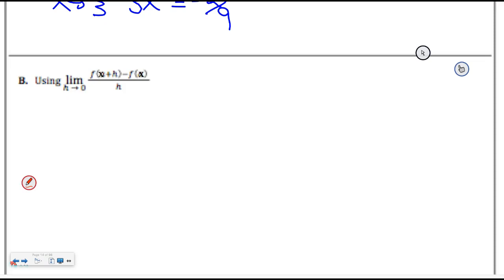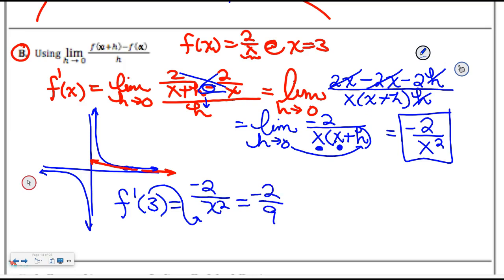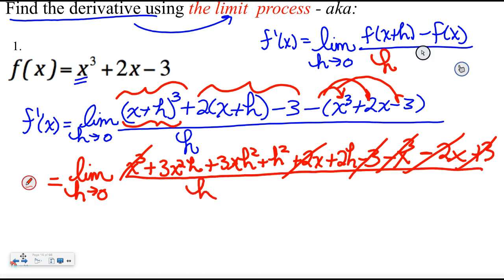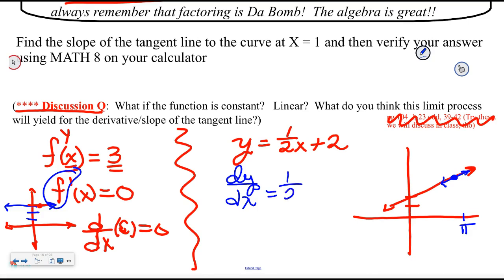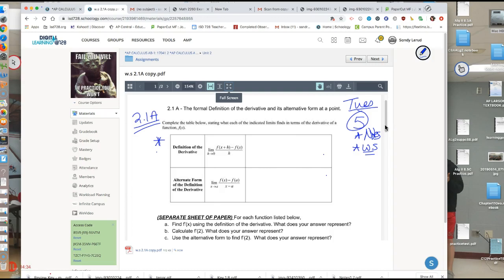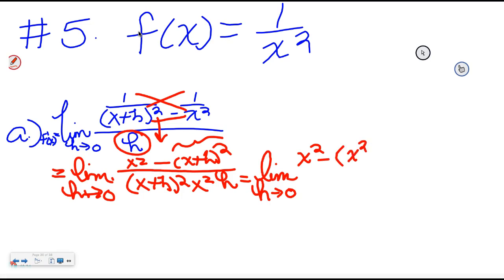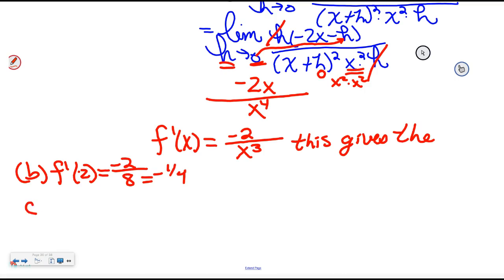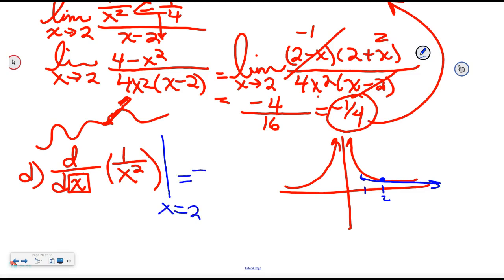2.1 A Notes Continued for Monday night